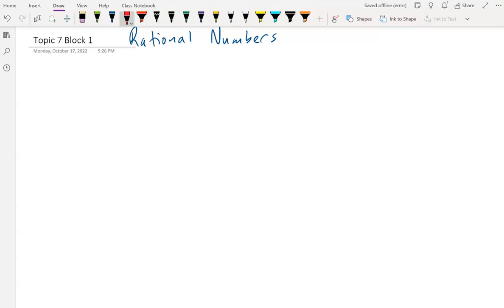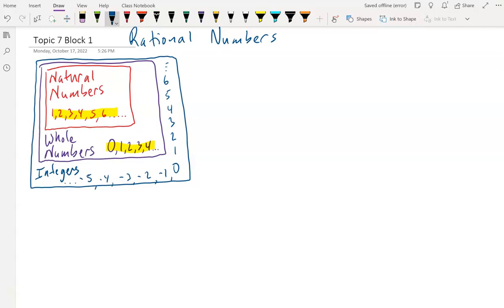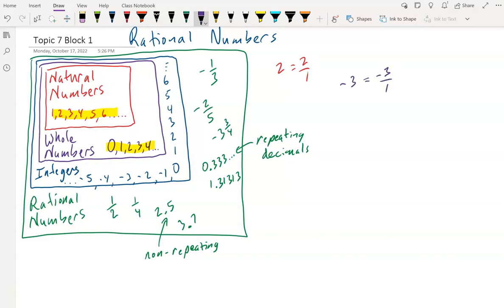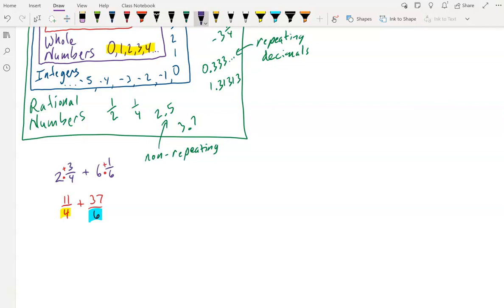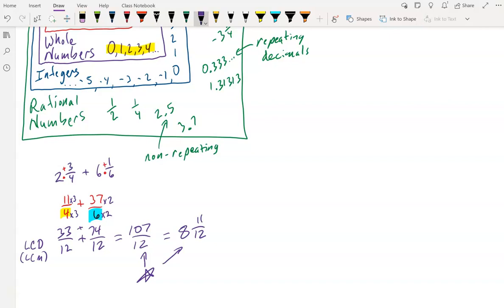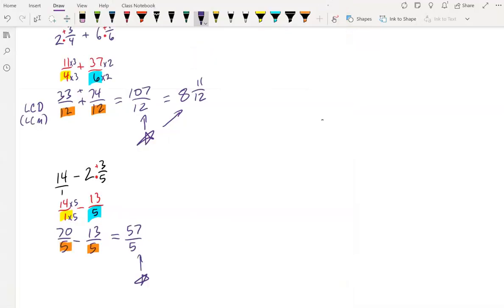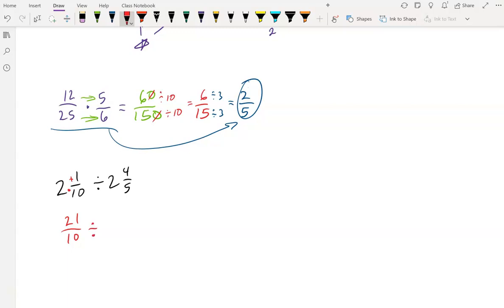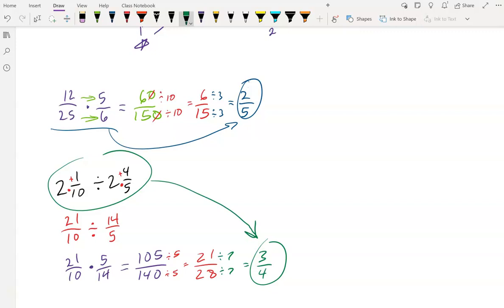Topic 7 Block 1